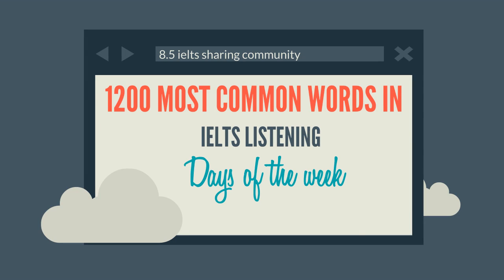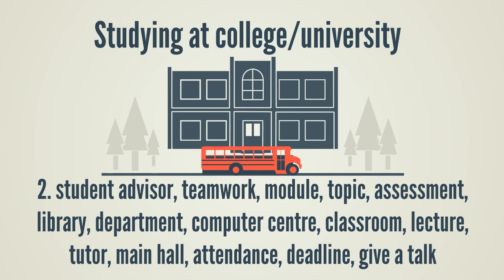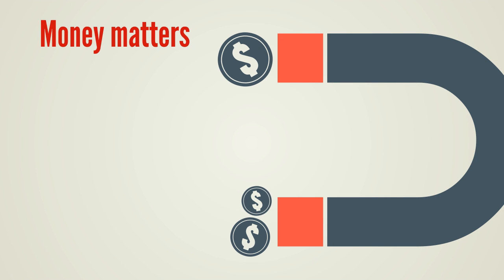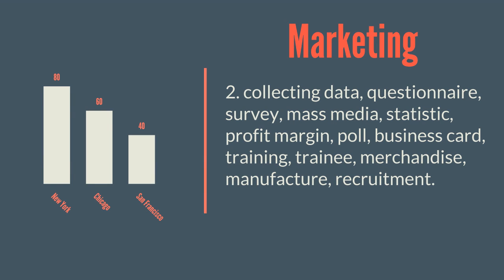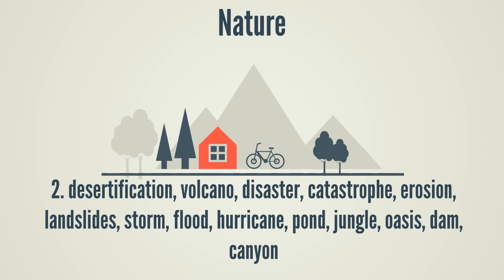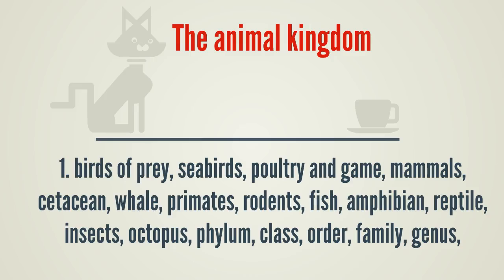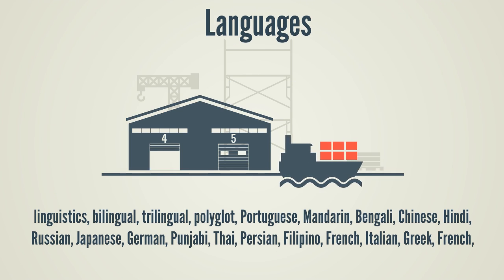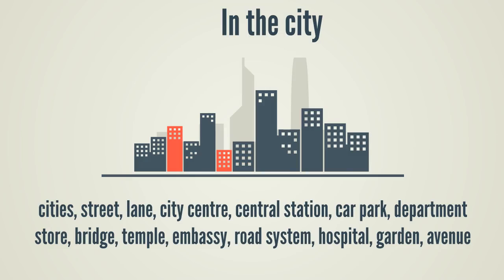IELTS Listening band 8| The 1200 most commonly repeated words (Part 1)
IELTS Listening band 8| The 1200 most commonly repeated words